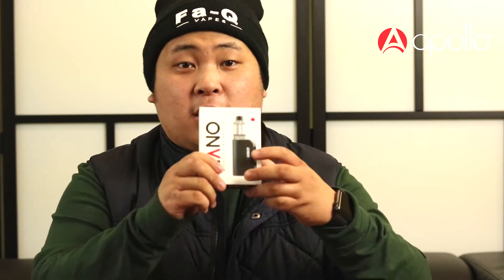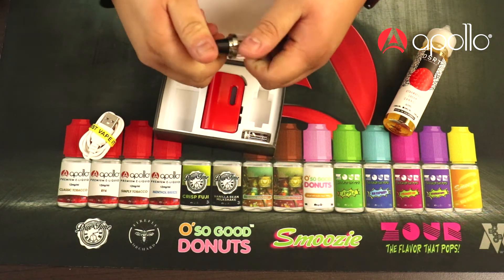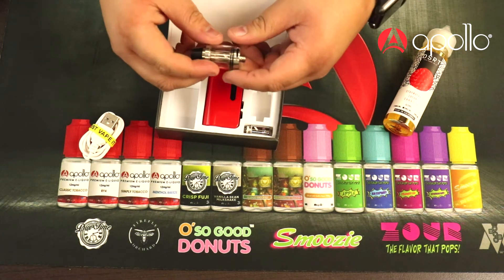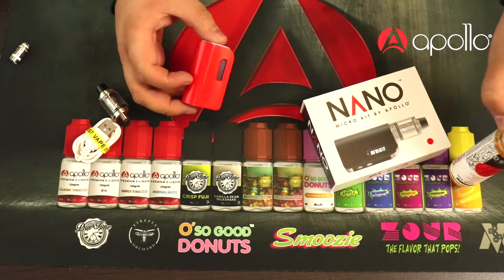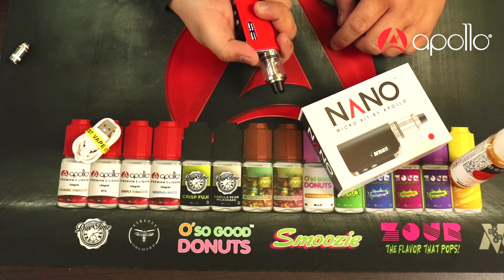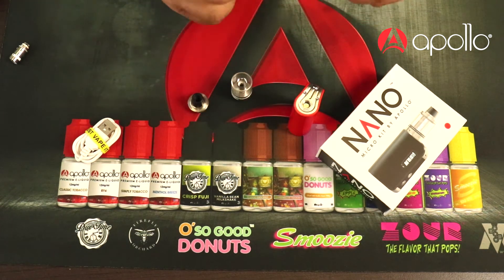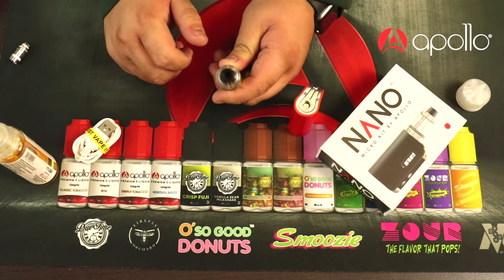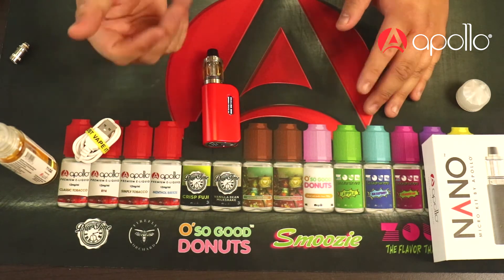Apollo Nano Review